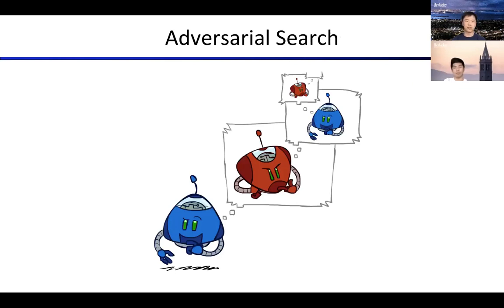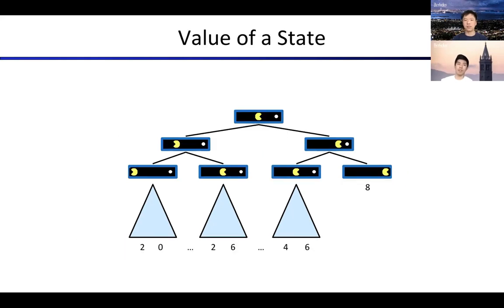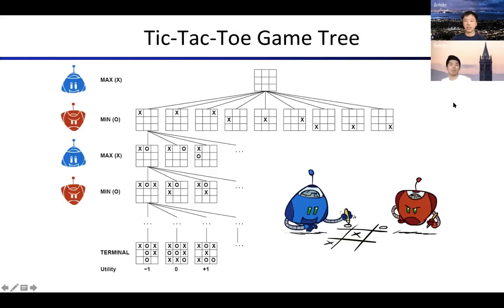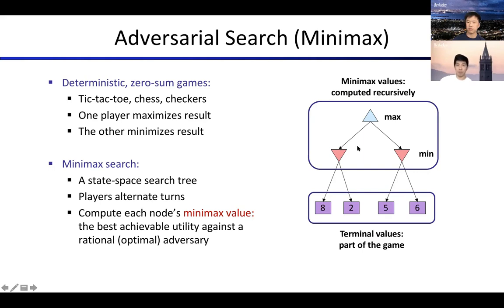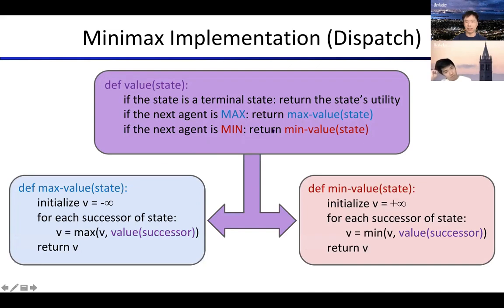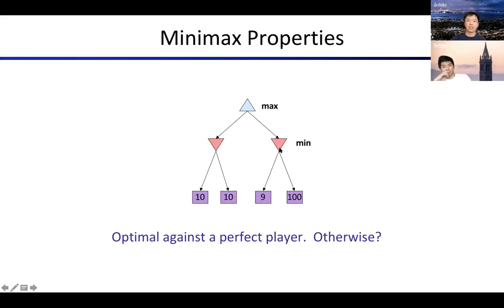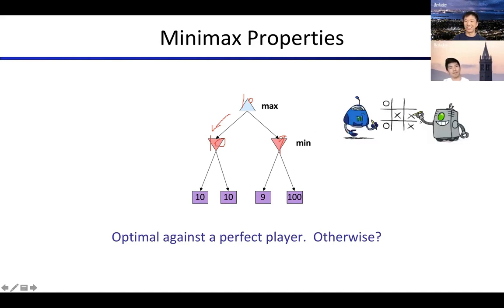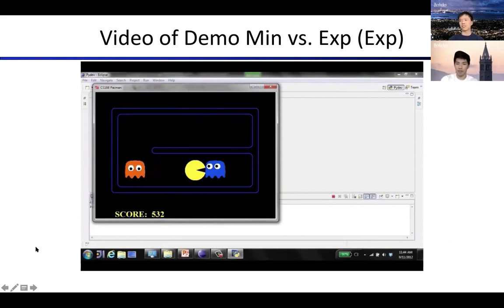[CS188 SU21] Lecture 4.2, Minimax Search